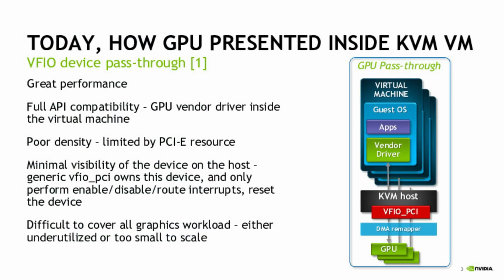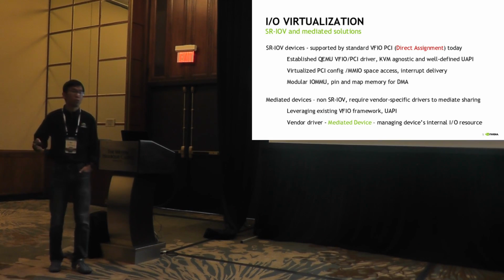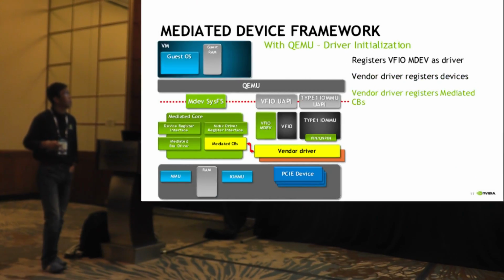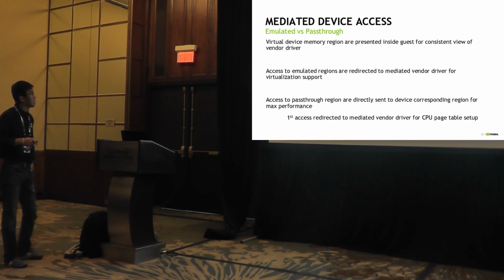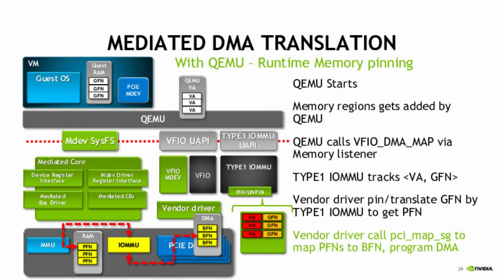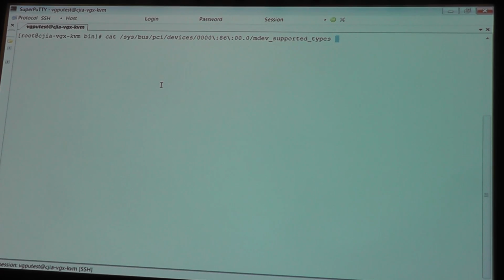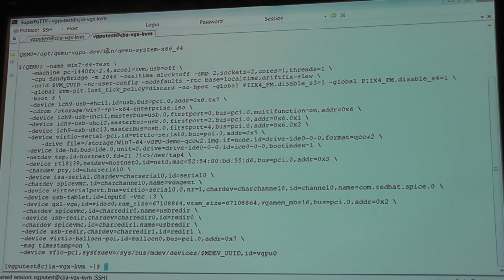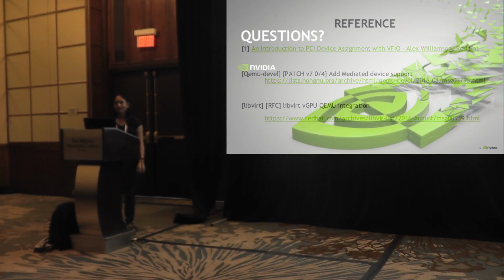[2016] vGPU on KVM - A VFIO Based Framework by Neo Jia & Kirti Wankhede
GPU virtualization becomes more and more important these days since its first public debut in 2013. To bring vGPU solutions of different GPU vendors onto KVM/QEMU platform, while maintaining a highly unified kernel and user space interface, a VFIO based vGPU framework is introduced in this presentation. In this talk, we will review the GPU vendor driver registration interface, the vGPU bus, vGPU core driver, VGPU TYPE1 IOMMU internals, walk through vGPU enabled VM life cycle, introduce the kernel and user space sysfs and the framebuffer interface for QEMU console VNC, discuss roadmap for future vGPU VFIO framework performance/scalability optimization.

Neo Jia
Chief Software Architect, NVIDIA Corporation

Neo Jia works on GPU virtualization for NVIDIA Corporation. As a Chief Software Architect and a founding member of GPU virtualization team, he has been actively bringing NVIDIA GPU virtualization technology to different platforms. Nowdays, he is working on vGPU VFIO framework with Linux/KVM community.

Kirti Wankhede
NVIDIA Corporation